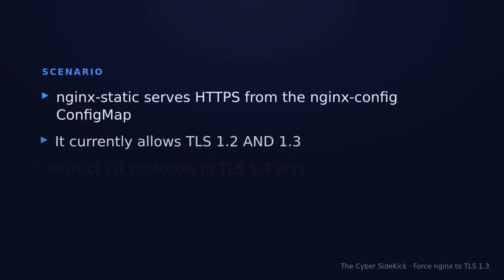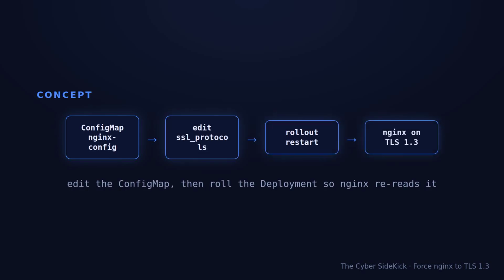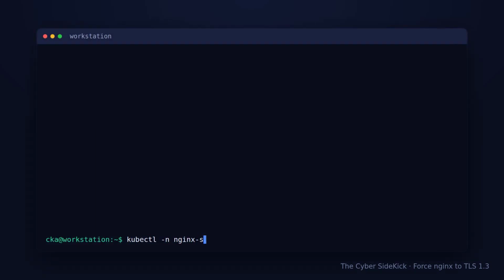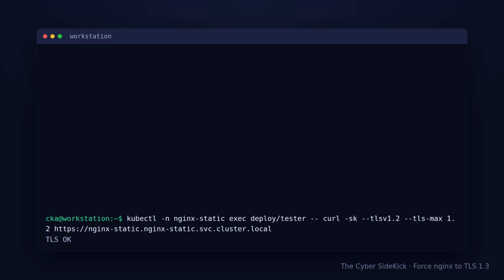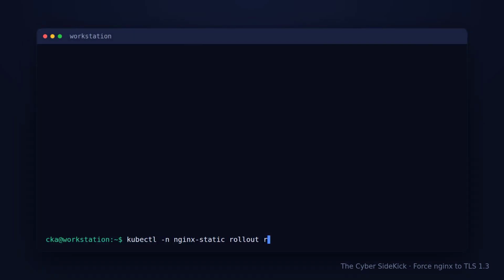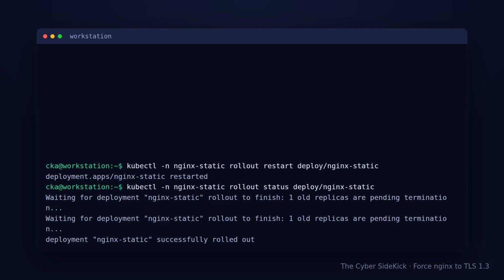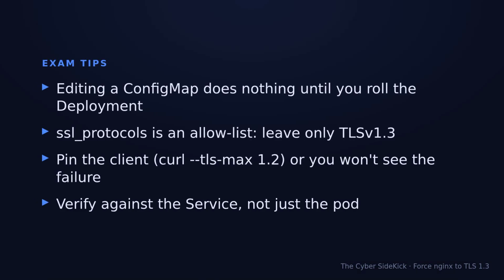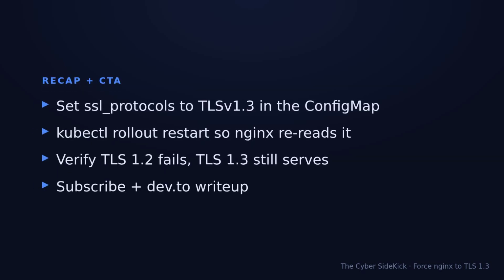2026 CKA Exam - Scenario 5 Force nginx to TLS 1.3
An nginx server is still accepting TLS 1.2, and the exam wants it locked to TLS 1.3
  only. The server config lives in a ConfigMap, which makes this trickier than it looks:
  editing the ConfigMap alone changes nothing. In this CKA Workloads & Scheduling
  walkthrough you'll tighten the ssl_protocols allow-list, make nginx actually pick up
  the change, and prove an old TLS 1.2 handshake now fails, the way the exam expects.

  The catch: a ConfigMap mounted into a pod updates the file on disk, but nginx only
  reads ssl_protocols when it starts. So editing it is half the job. You have to roll the
  Deployment with kubectl rollout restart so a fresh pod re-reads the config. Skip the
  restart and your change is invisible, and that is exactly where the marks are.

  What you'll learn:
  • Why ssl_protocols is an allow-list, and how leaving only TLSv1.3 rejects older clients
  • Why editing a ConfigMap does nothing until you roll the Deployment
  • Editing a live ConfigMap with kubectl edit, the way the exam hands it to you
  • Waiting on rollout status so you test the new pod, not the terminating one
  • Pinning the client (curl --tls-max 1.2) so the failure is actually visible
  • Verifying against the Service name, not just the pod

  Every command is real output from a live cluster. You can reproduce the whole scenario
  yourself on a throwaway kind cluster, the scripts are in the written walkthrough below.

  ⏱ Chapters
  0:00 Intro
  0:17 The scenario
  0:41 Why a ConfigMap edit isn't enough
  1:08 Inspect the current state
  1:28 Confirm TLS 1.2 works today
  1:45 Edit the ConfigMap (kubectl edit)
  2:09 Roll the Deployment
  2:29 Verify TLS 1.2 fails, 1.3 serves
  2:52 Exam tips
  3:17 Recap